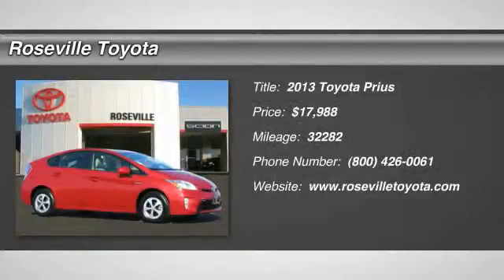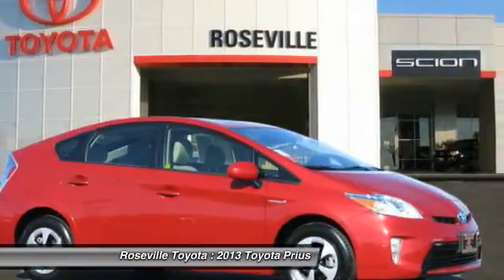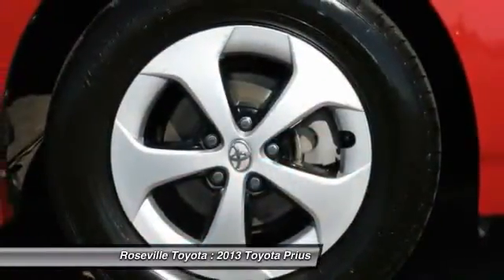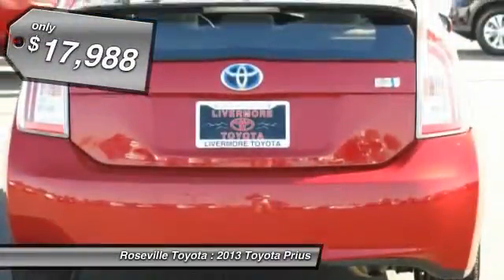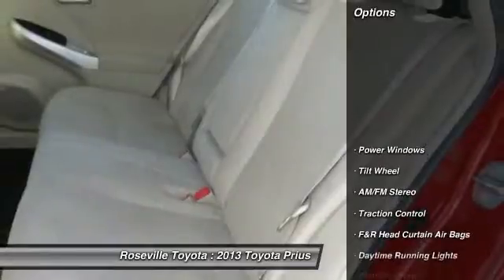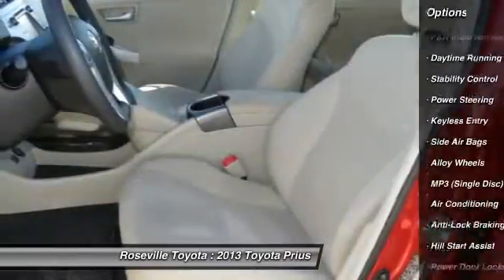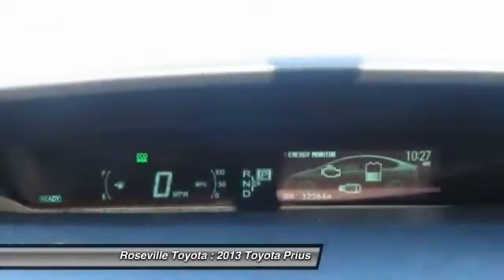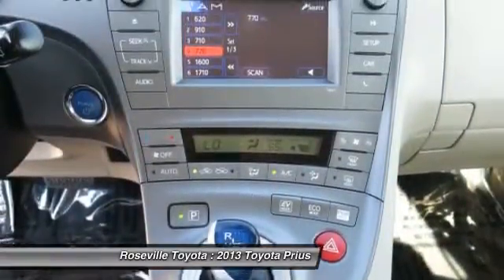2013 Toyota Prius Roseville CA 119340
2013 Toyota Prius  - $17988

Roseville Toyota
700 Auto Mall Drive

Certified  Toyota Certified 1.8L 4 Cylinder DOHC 16V VVT i 6J x 15 5 Spoke Aluminum Alloy Wheels ABS brakes Electronic Stability Control Heated door mirrors Illuminated entry Low tire pressure warning Remote keyless entry and Traction control. This tremendous 2013 Toyota Prius is the high reliability car you have been hunting for. The fuel efficient Hybrid engine will allow you to dominate the road with style and get terrific fuel economy while you're at it. Toyota Certified Pre Owned means you not only get the reassurance of a 12mo 12000 mile Comprehensive warranty but also up to a 7yr 100000 Mile Powertrain Limited Warranty a 160 point inspection reconditioning 1yr Roadside Assistance trip interruption services rental car benefits and a complete CARFAX vehicle history report.